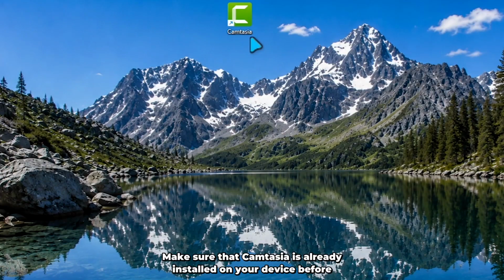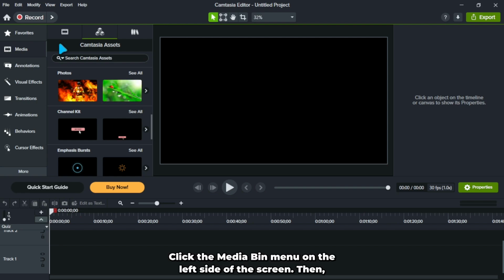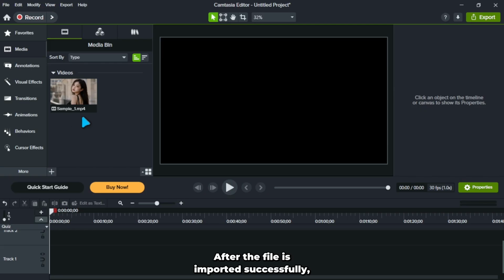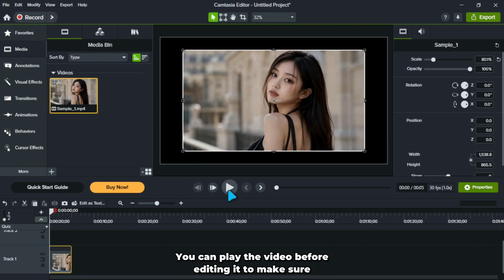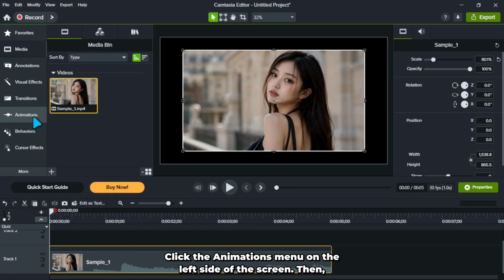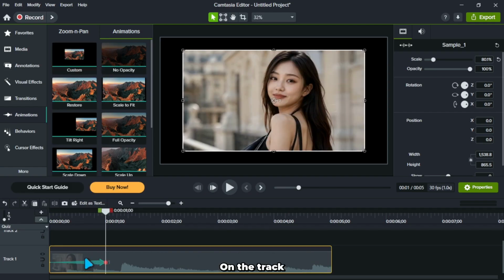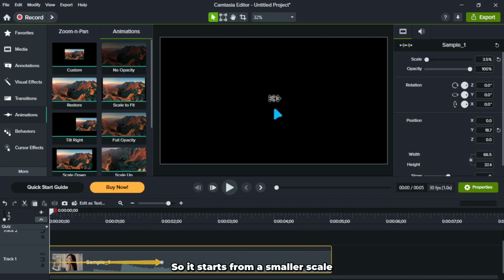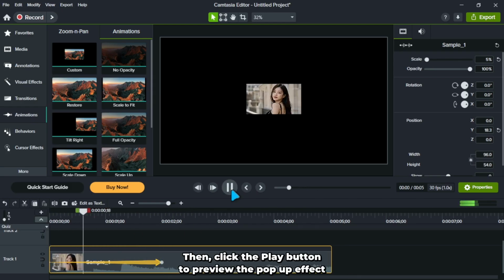How To Pop Up in Camtasia (𝟮𝟬𝟮𝟲) | 100% WORKS | NO Yapping, To The Point! | FAST & EASY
(𝟮𝟬𝟮𝟲) Learn How To Pop Up in Camtasia in this video (NO YAPPING + 100% WORKS!) | EASY FULL GUIDE, Everything You Need To Know! | Pop Up in Camtasia